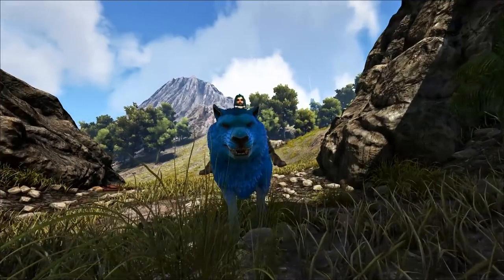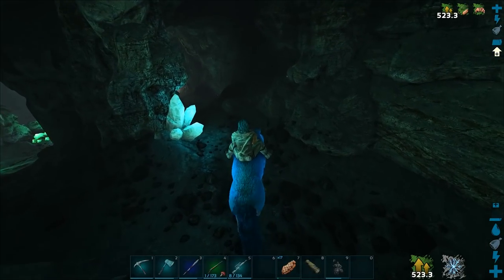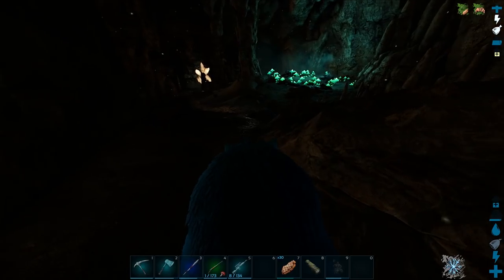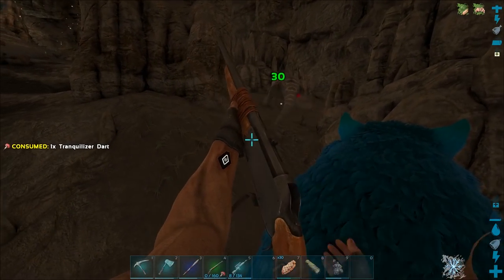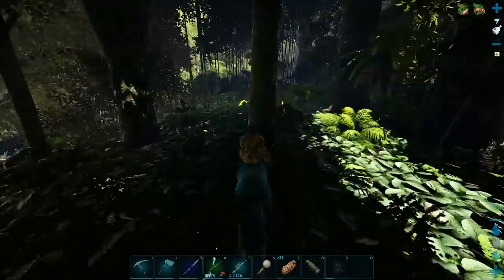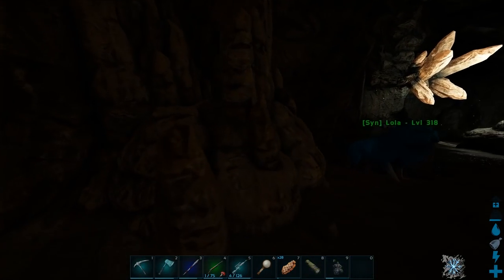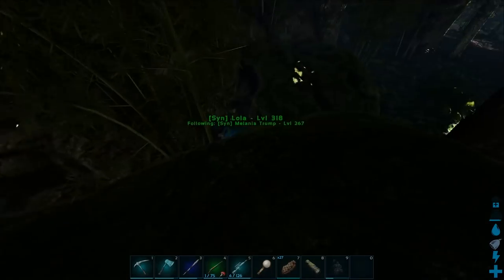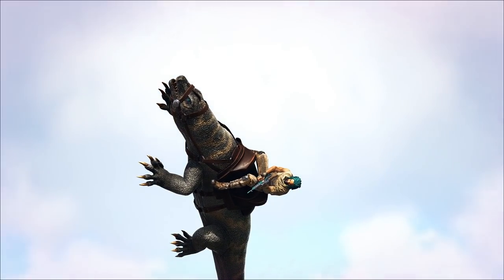MAX LEVEL MEGALANIA TAMING! - Ark: Survival Evolved [S4E33]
🌟 Are you a Creator looking for the benefits of a Network without joining one?